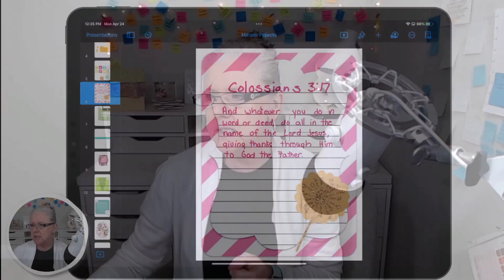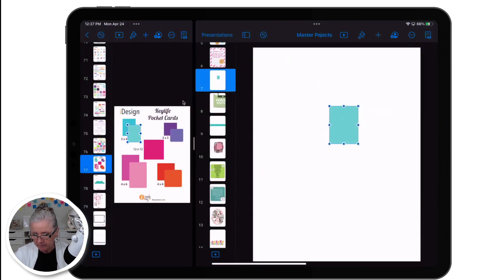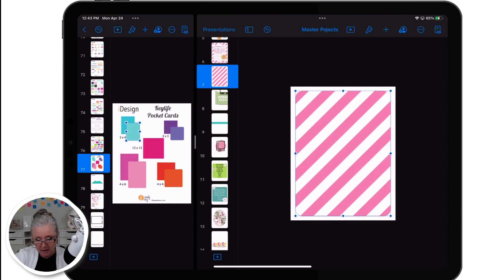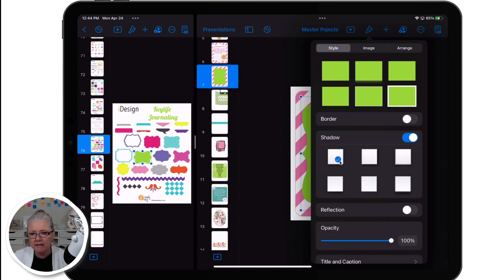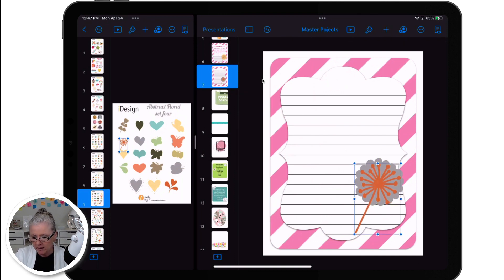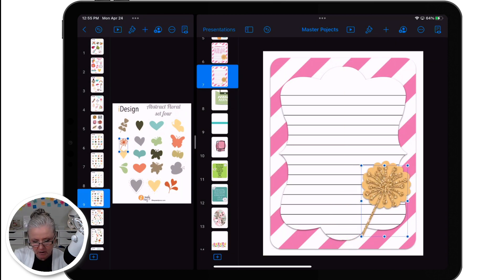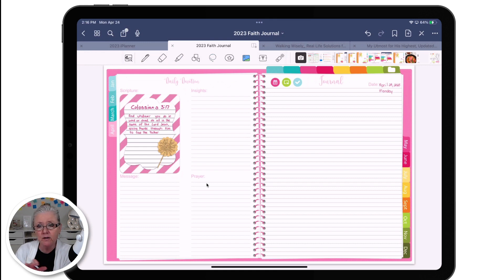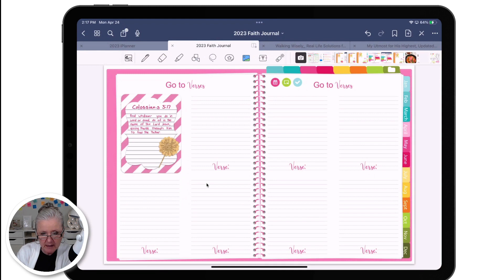Digital Bible Journaling | Digital Scripture Journaling Cards | Free Faith Journal | iDesign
Design with me on my iPad in Keynote. I am going to show you how I quickly design bible journaling cards for scripture, journaling, scrapbooking, and a lot more.

If you are new here my name is Sandy Cruz and I Create videos and digital iProducts to help you do all things on your iPad that you used to do on paper. And if you stayed until the end it helps me and my channel if you consider giving it a thumbs up.

→ WHAT'S NEXT?